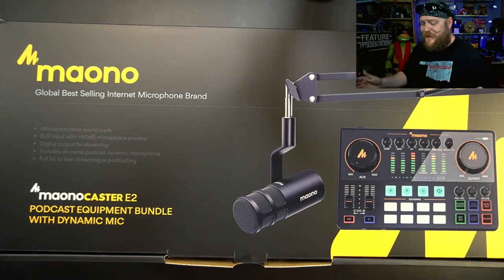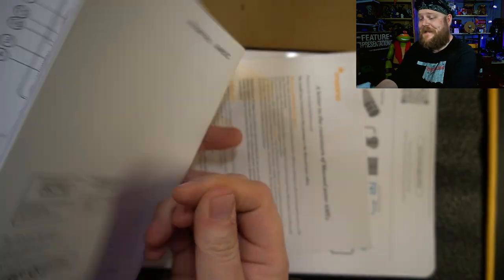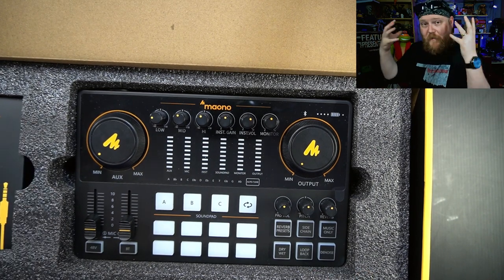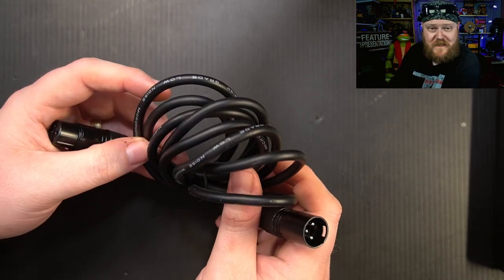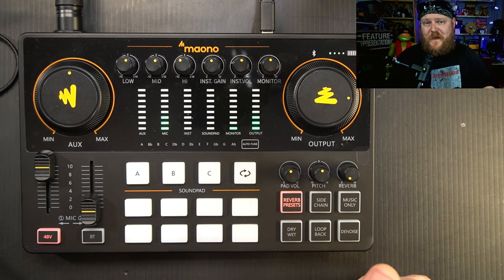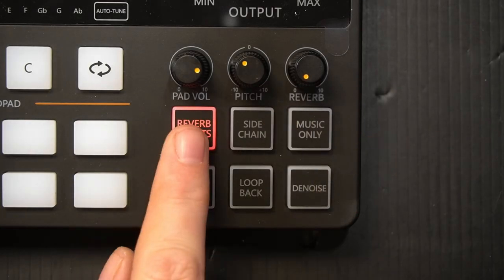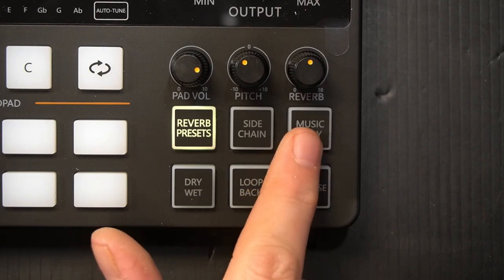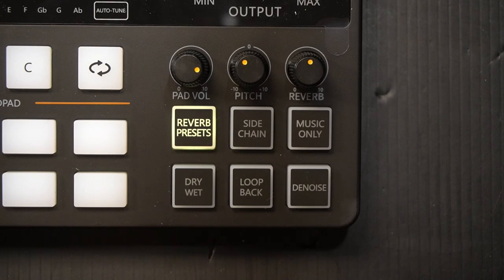MAONOCASTER AME2C Pro Podcast Equipment Bundle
A really solid set of equipment. I've got no complaints with it and as of now have recorded several videos using the E2. but with a different microphone. Videos for that coming in the not-so-distant future!

Check it out